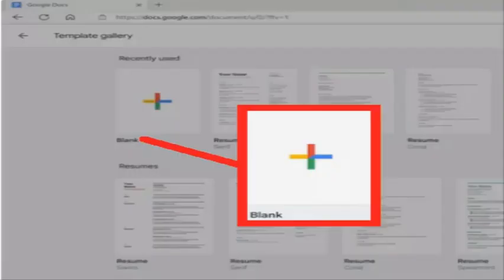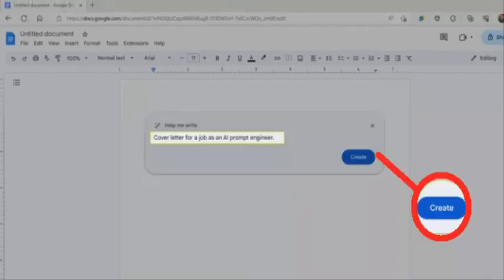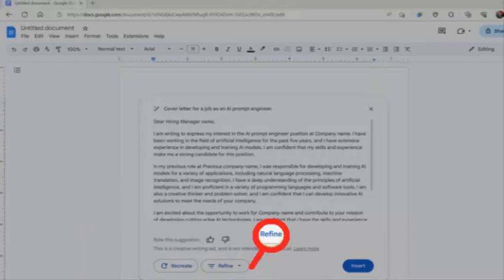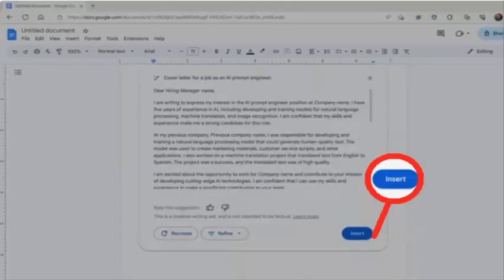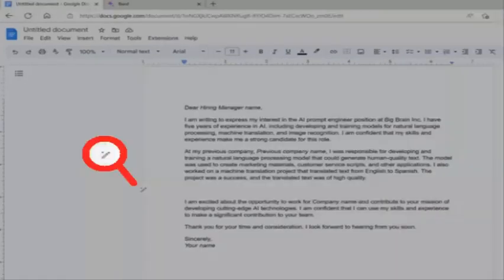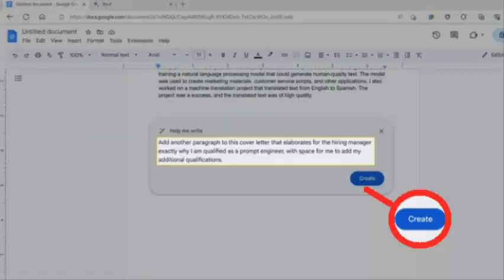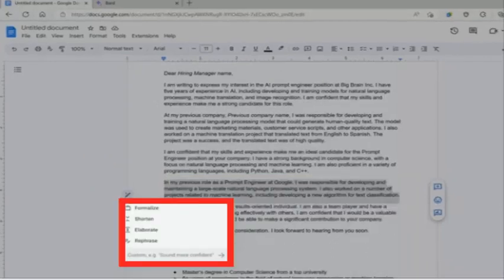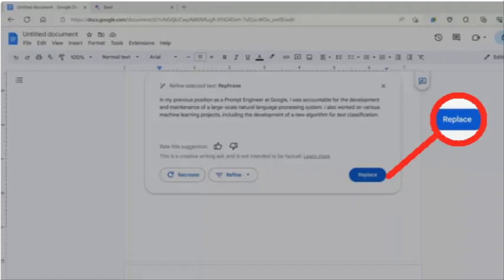How to Use Google Bard in Docs | How to Use Google Bard in Docs With Existing Documents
This Video explains how to use Google Bard in Docs, including generating text from scratch and adding or adjusting text in existing documents.